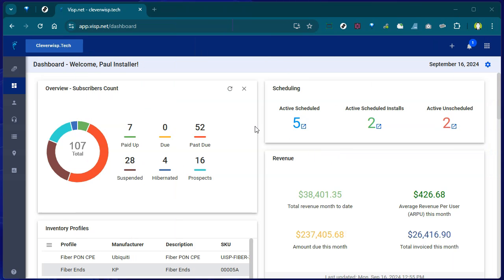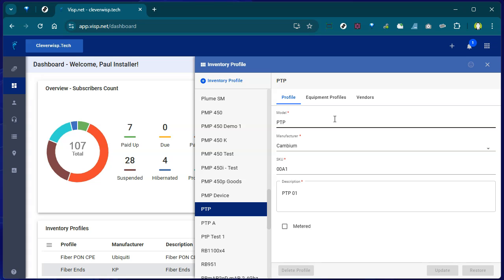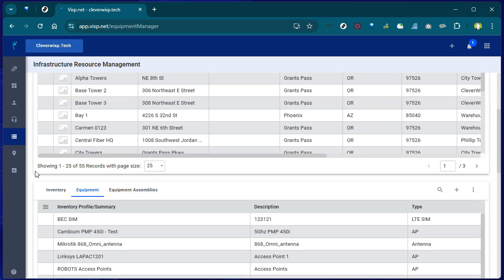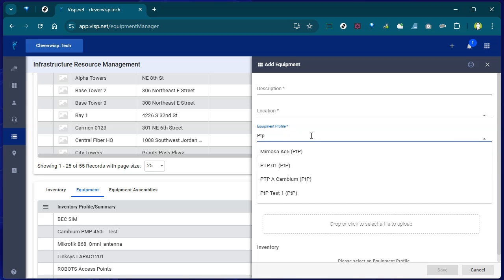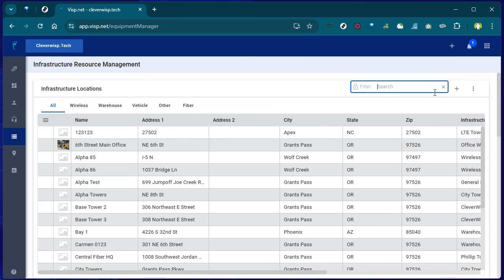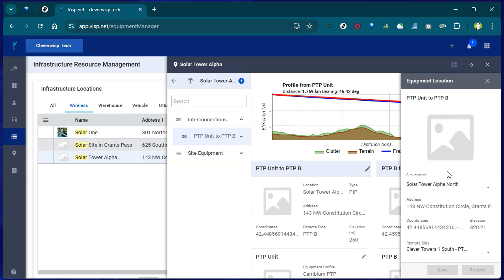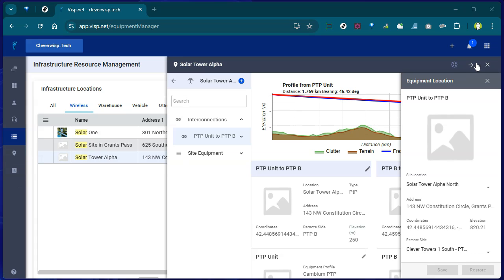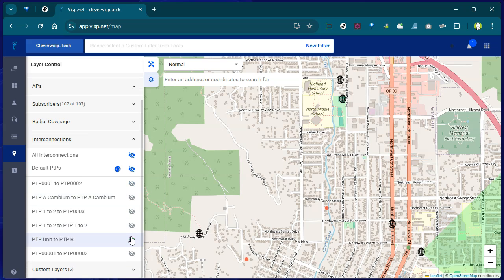How to Create Point-to-Point Connections in VISP IRM (14/14)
Learn how to establish crucial point-to-point connections in VISP! This tutorial guides you through creating device profiles, adding equipment, and visualizing your network on the map. Optimize your network management and ensure seamless communication between your towers.